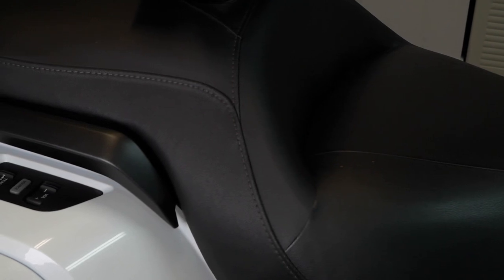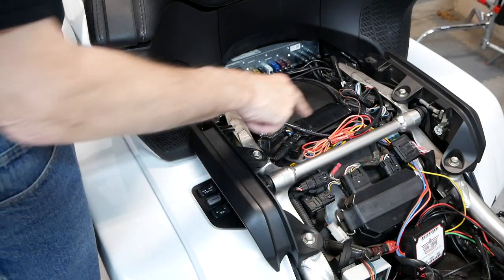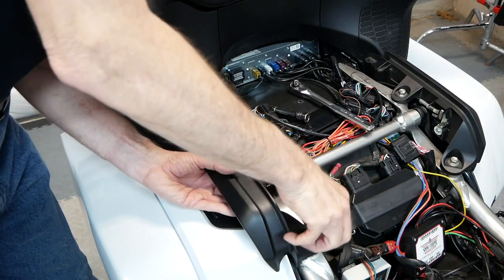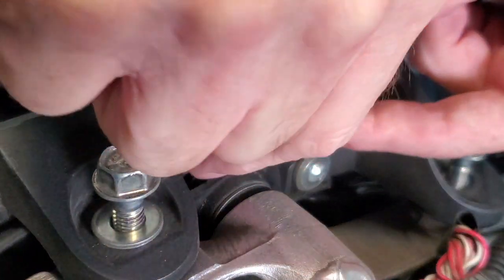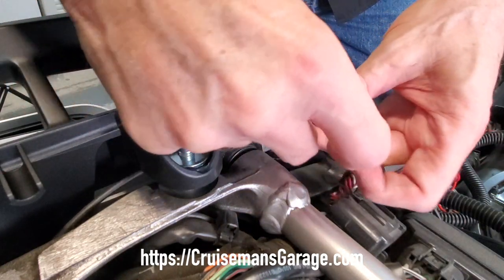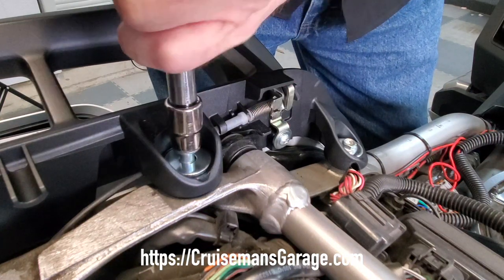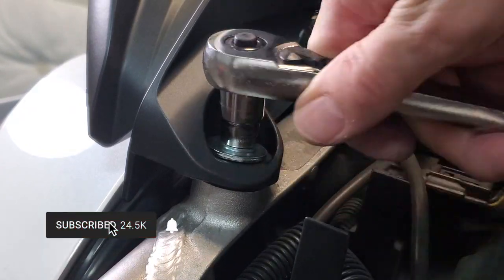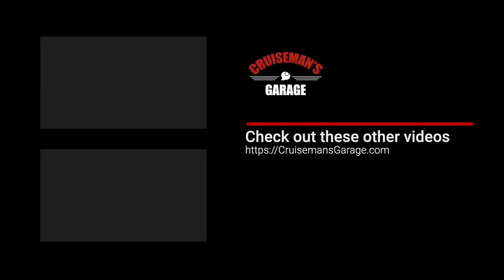Finally! 2020-Style Passenger Grab Rails for my 2018 Honda Goldwing | CruisemansGarage.com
I show how to install the new 2020-style passenger grab rails from Cyclemax.com.